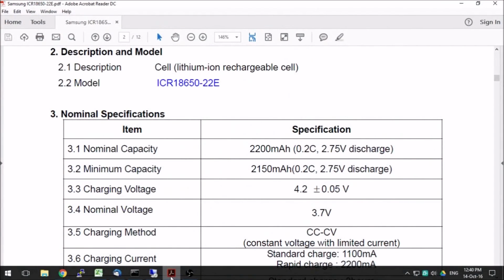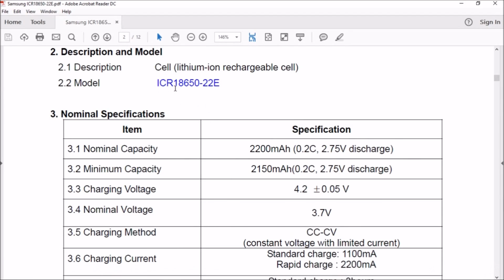18650 Test With Banggood Battery Capacity Tester -DIY Electronic Project Recycle Recovered Cells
Demonstration of the ZPB30A1 Elecronic Load and Battery Capacity Meter. To change the meter from the default electronic load mode to battery capaciy mode simply hold down the start button while powering the meter on. Then select "Fun 2" by using the rotary switch. You then need to set the meter to the required cutoff voltage and set the discharge current. These values can be found on the internet by searching for the code which is printed on the side of the cell. In battery capacity test mode the meter displays the voltage, the total discharged capacity (in Ah) and energy (in Wh). It is a good idea to record the mAh value on the cell itself for future reference. Banggood 60W Constant Current Electronic Load / Battery Capacity Tester